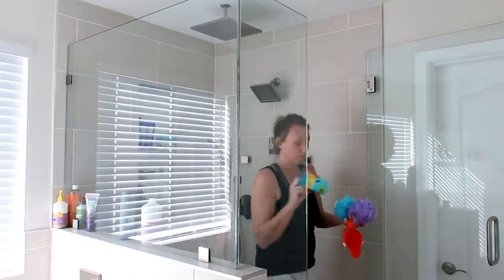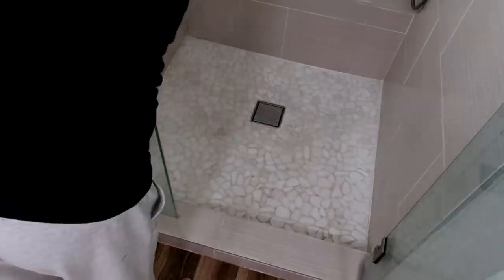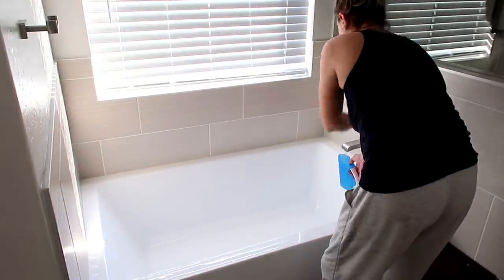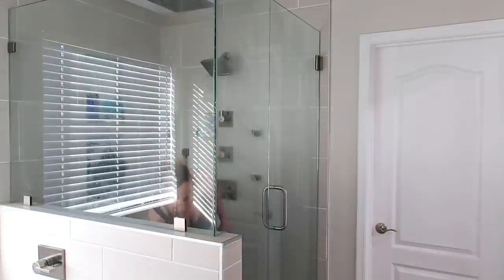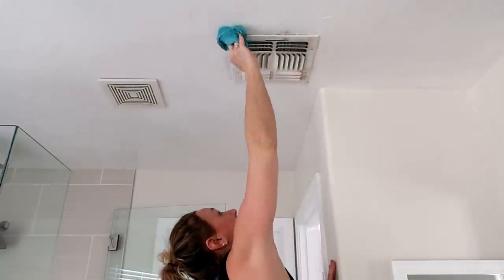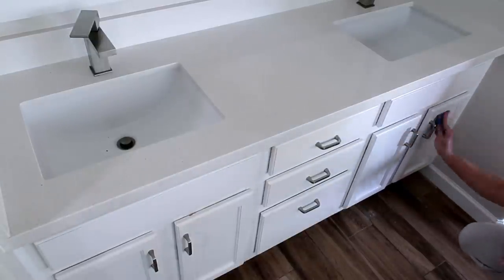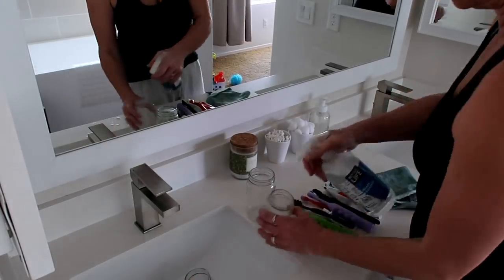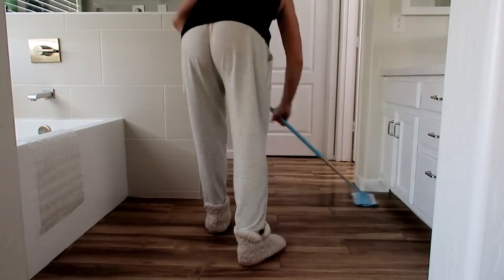BATHROOM DEEP CLEANING MOTIVATION - MASTER BATHROOM ULTIMATE CLEAN WITH ME - Intentful Spaces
Today's video is all about deep cleaning the master bathroom. Put it off while I was doing the bedroom refresh and once it started to get bad it got real bad, real fast. So bringing out the bleach in this video.

- -  I N S T A G R A M - -  Sharing lots over there!

- - MY A M A Z O N S H O P - - So many links all in one place!

* E-CLOTH *
I am proud to be an e-cloth partner!
Love, love, love their concept + products.

* GROVE COLLABORATIVE *
I get many of my cleaning products from them to save some money and have more options. Here is a link to get free stuff with your order!

* YOUNG LIVING *
Member Number: 22585719

My Vacuums:
- Bissell 2X Revolution Pet Pro Cleaner
- Bissell ICONpet Cordless Vacuum
- Bissell Pet Eraser Lift Off Vacuum
- Bissell Crosswave Wet/Dry Vacuum

- Pure Eko Unpapper Towels
- Carpet Cleaner Solution

FTC: I am very selective with the products/companies I choose to use and share here with you, sponsored or not. All opinions are my own and I do not take it lightly to recommend things. Whenever a video is sponsored it will be labeled so here.

Thank you all so much for being here!!!
My name is Melissa,
I am a wife and mother of FOUR (18y,13y, 3y,1y).
With two cats, two dogs, and a tank of fish + frogs.
Living in Phoenix, AZ.

I make videos of the everyday stuff like
cleaning, cooking, organizing, and decorating,
with lots of motherhood thrown into the mix.
Lover of houseplants + plant based eating.
Big on the color green + being green.

I am passionate about intentional living,
and practicing mindfulness.

I love to create, so it’s fun for me to make
something out of these simple day to day moments
that make up so much of my time.

Hoping to motivate and inspire others in the process.

And I'm over on INSTAGRAM everyday,
sharing lots of daily life, and behind the scenes.
Head over there to follow along for so much more.